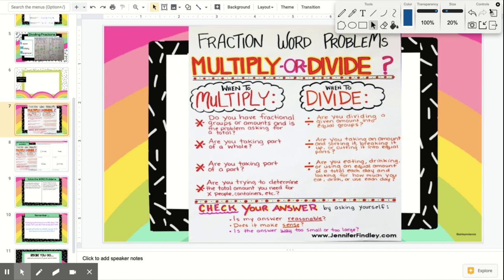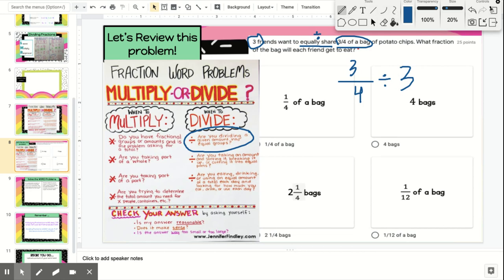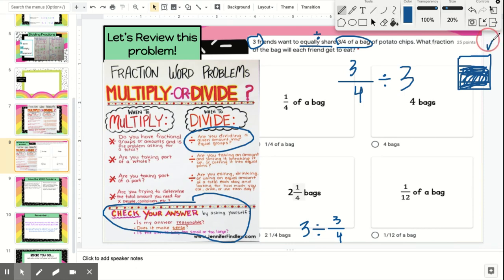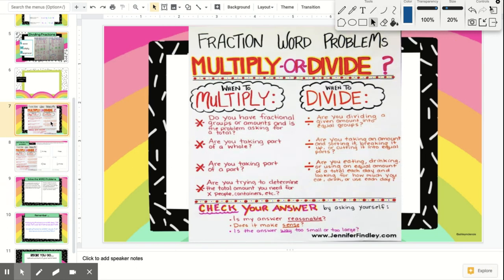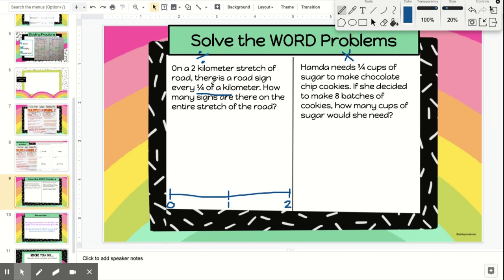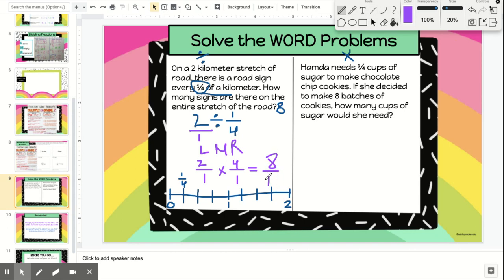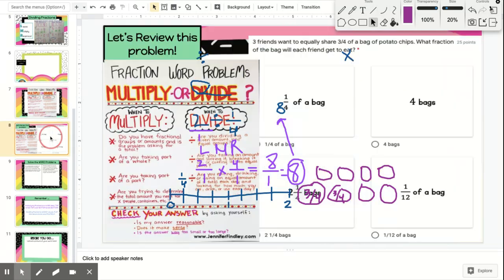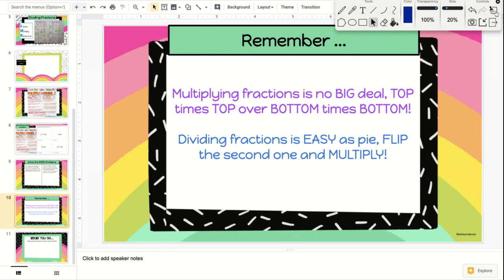Fractions Review - Tuesday, May 10 - Google Slides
Multiplying and Dividing Fractions Part 2